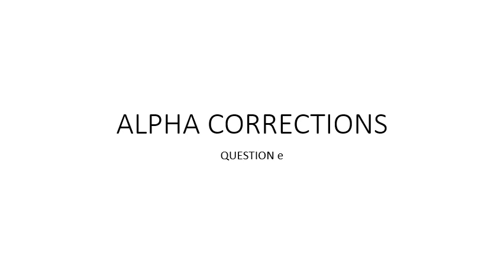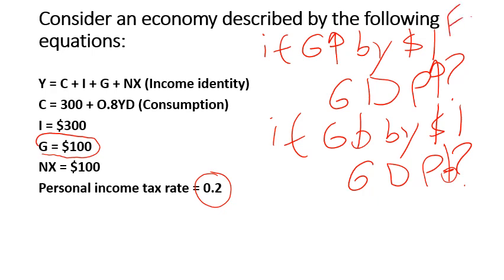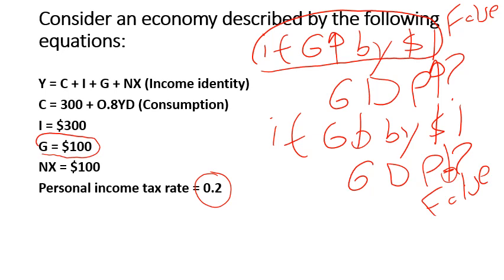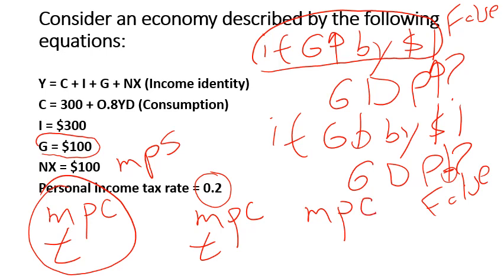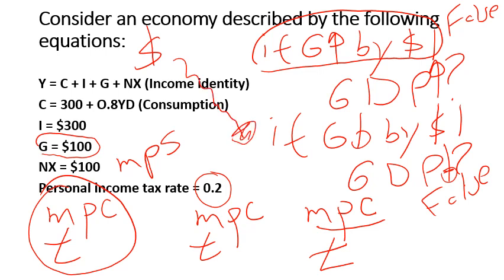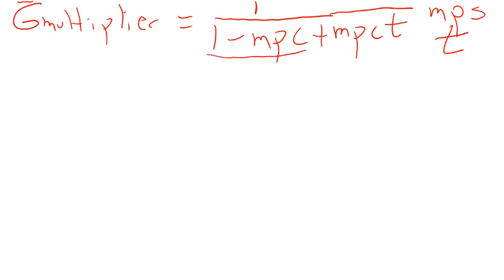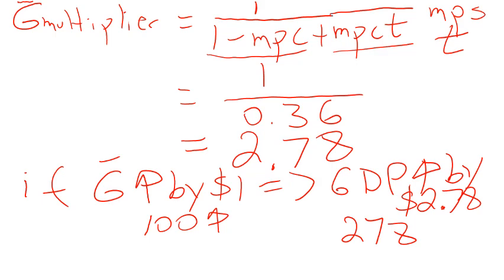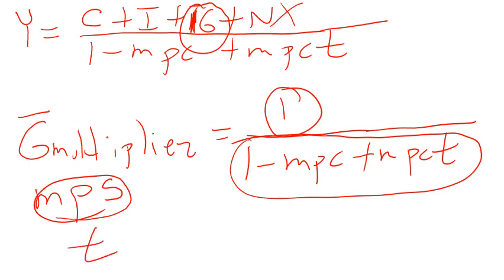ALPHA CORRECTIONS e